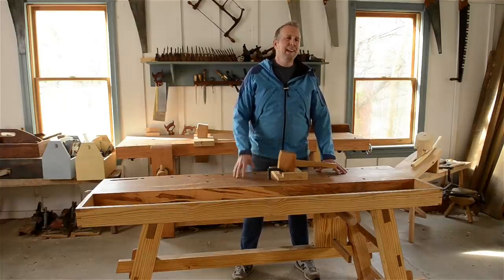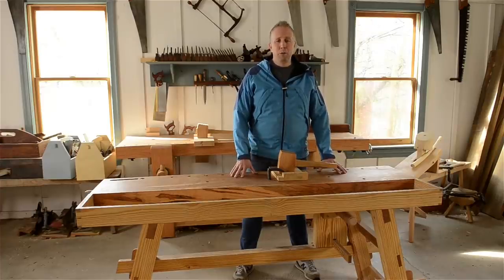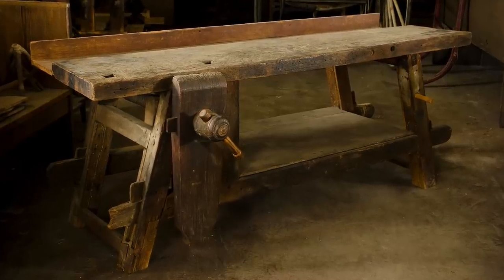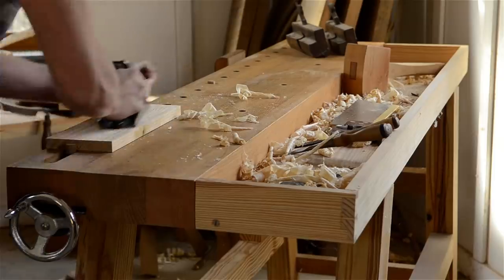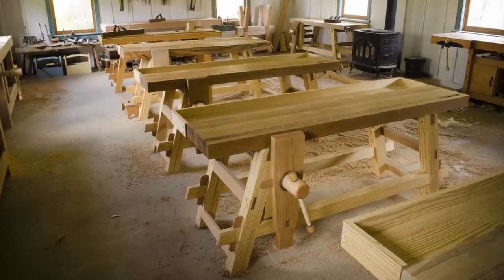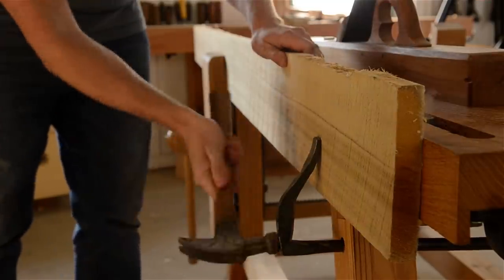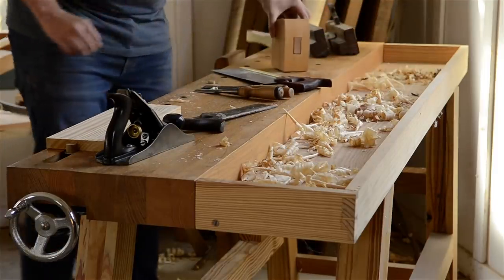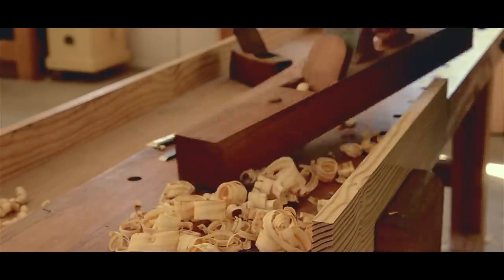Portable Moravian Workbenches Now For Sale!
I'm now selling new Portable Moravian Workbenches!

✪ Purchase the Wagon Vise (works on Moravian Workbench and any other workbench)

✪ 10 Steps to Getting Started in Traditional Woodworking with Hand Tools